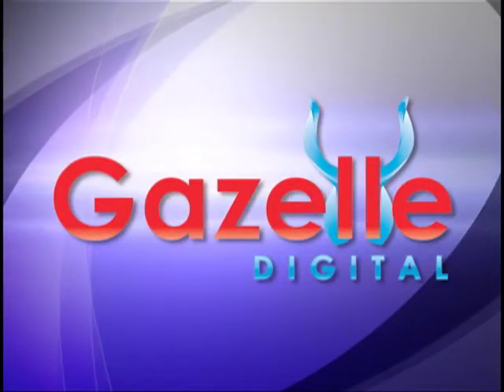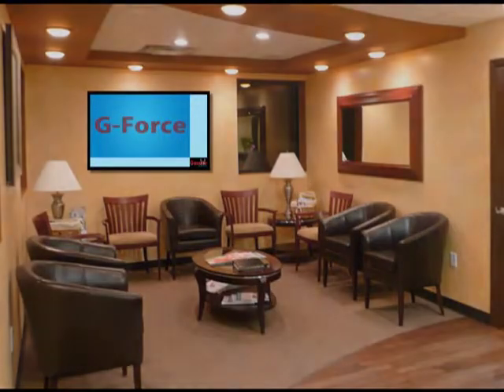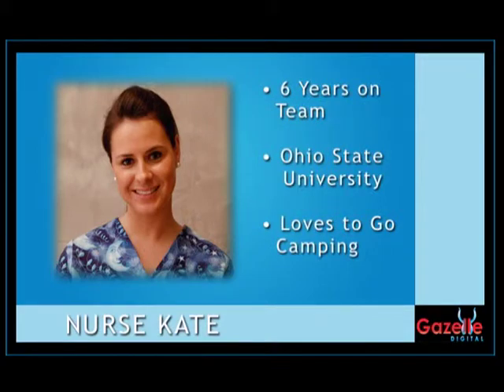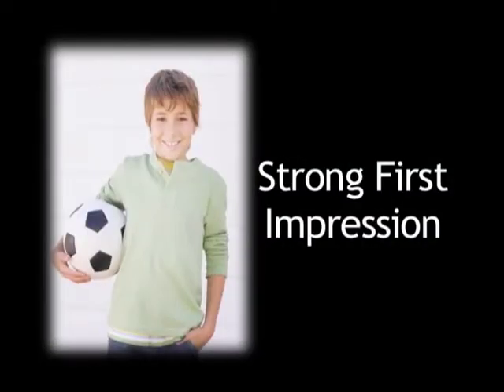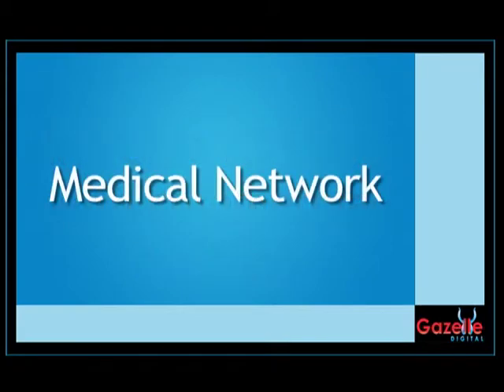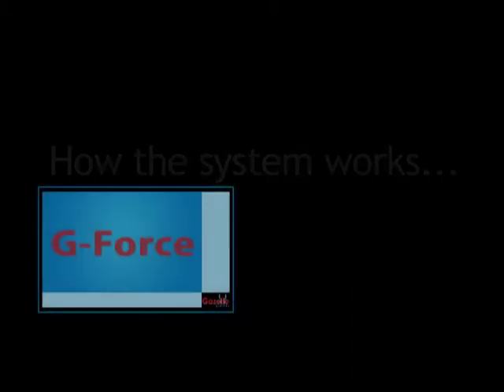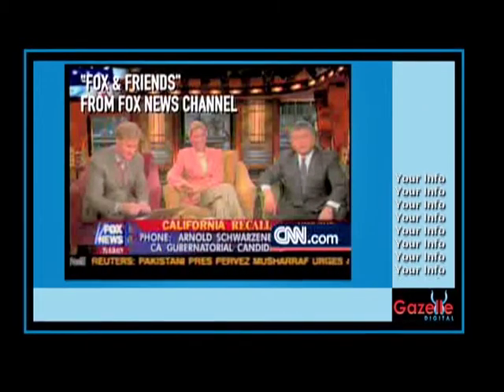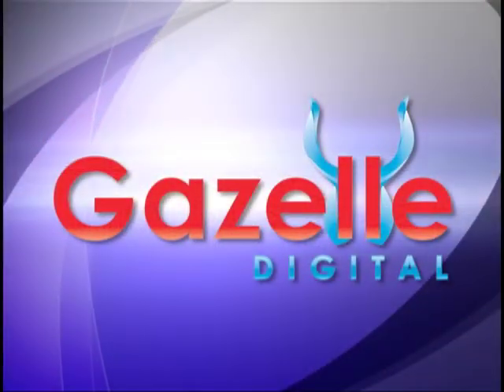Commercial for Gazelle Digital